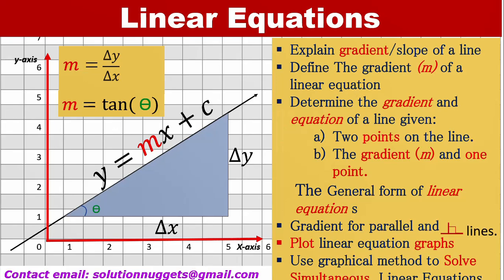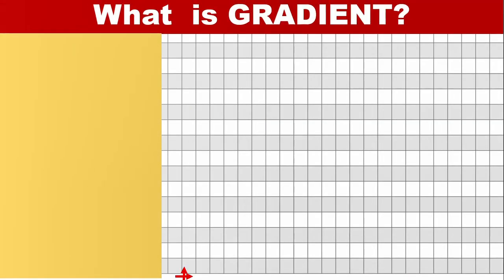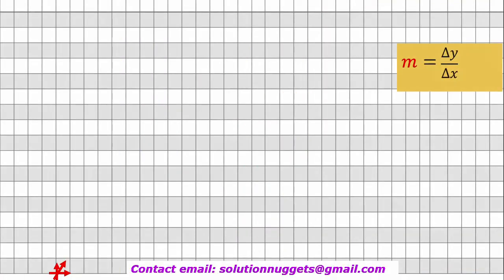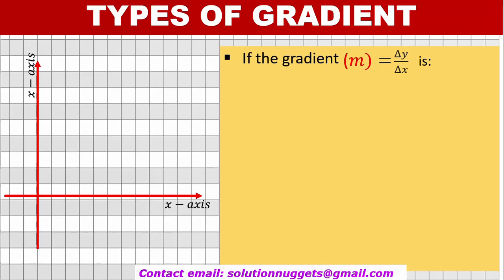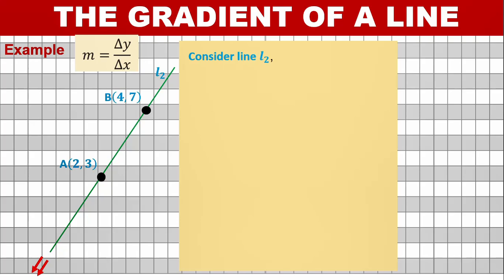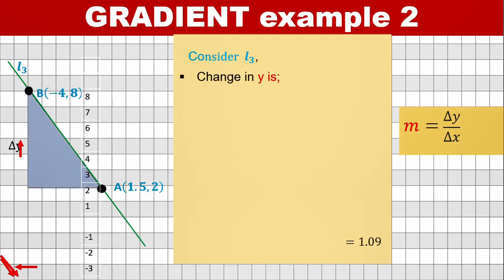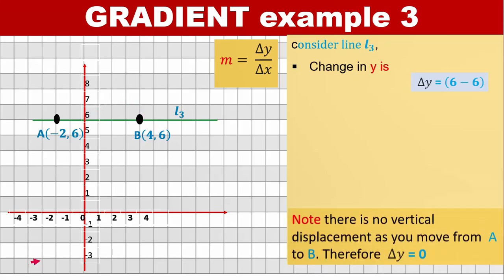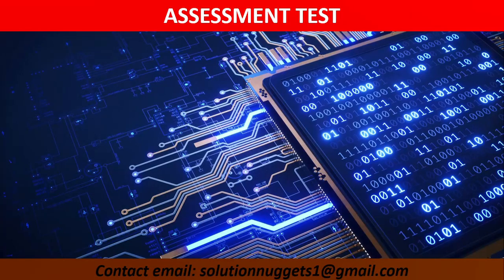LINEAR EQUATIONS : Gradient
In this video, we explain how to calculate the gradient, or slope, of a line. You’ll learn how to find the gradient between two points and understand its importance in both algebra and geometry. Whether you're a beginner or looking to strengthen your skills, this video will help you master the concept of gradient calculation